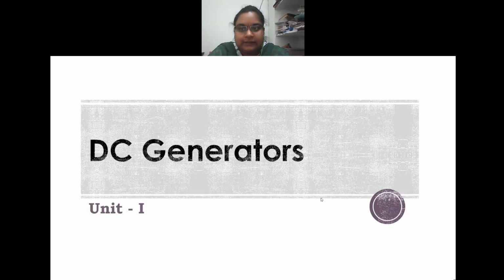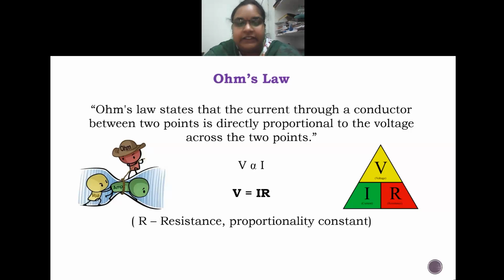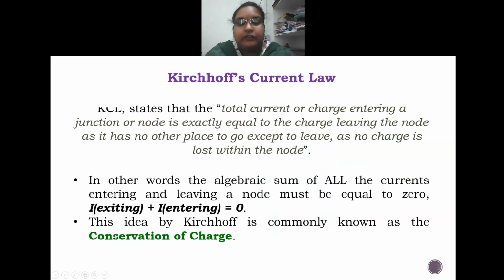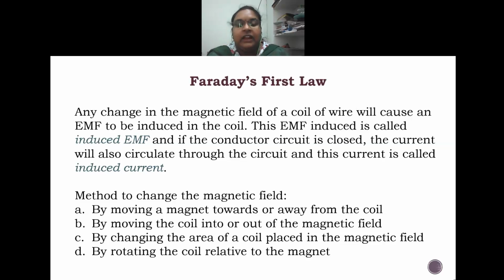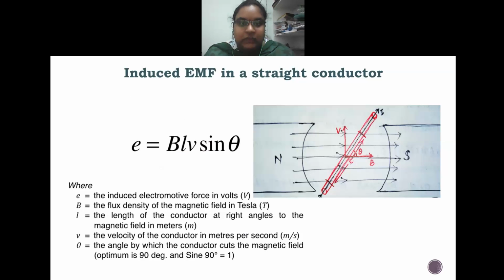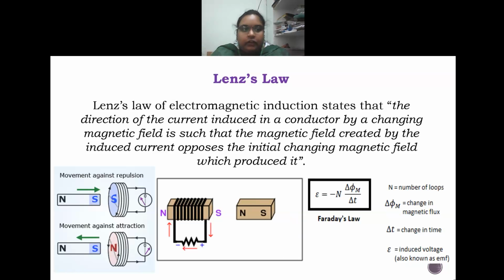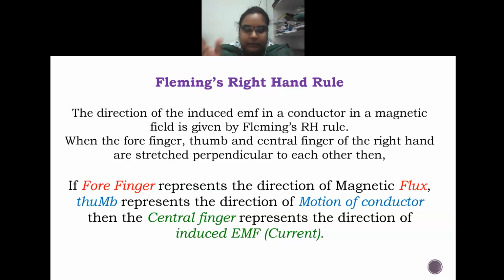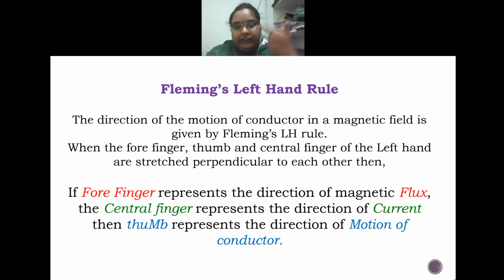2. Fundamental laws, introduction to DC generators